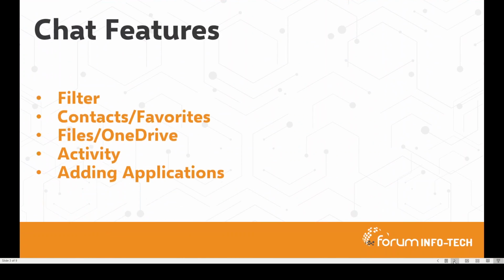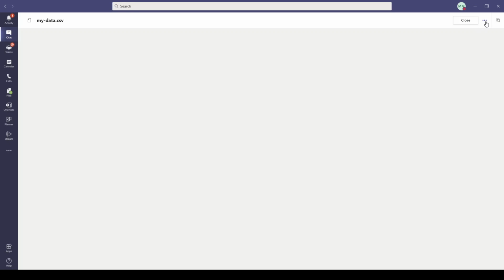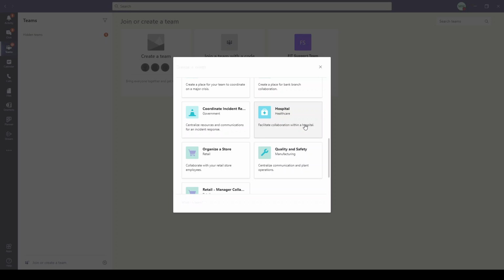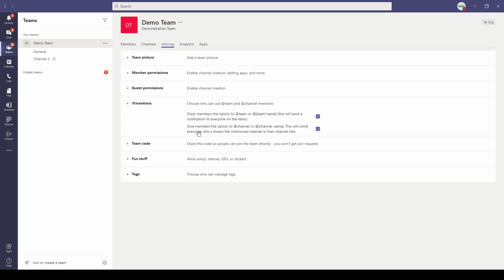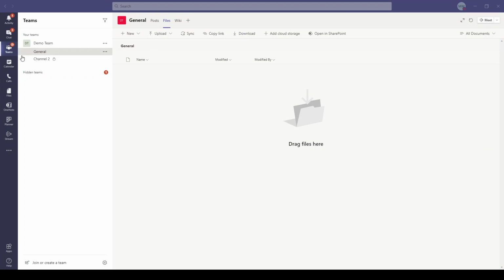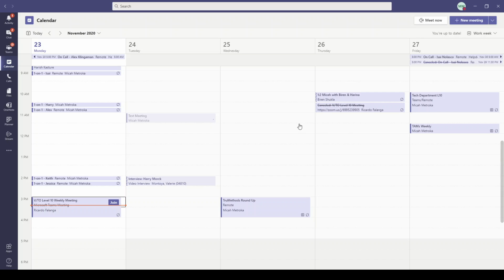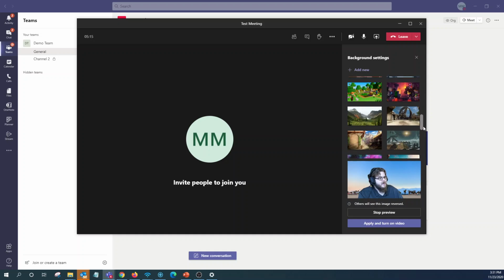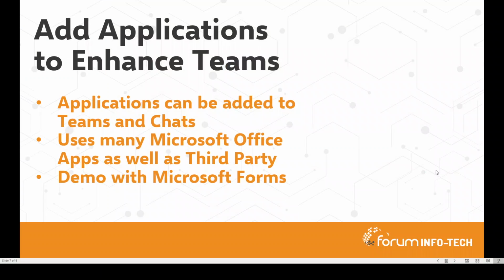Advanced Teams Training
Microsoft Team Advance Concepts and Tips